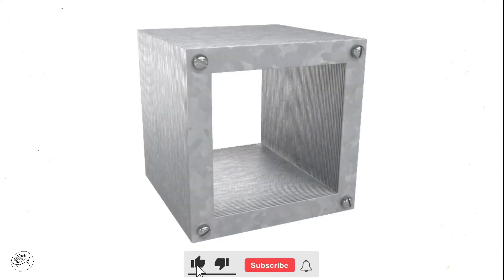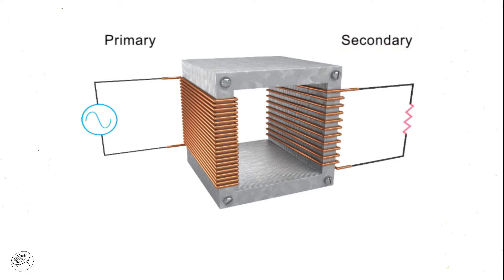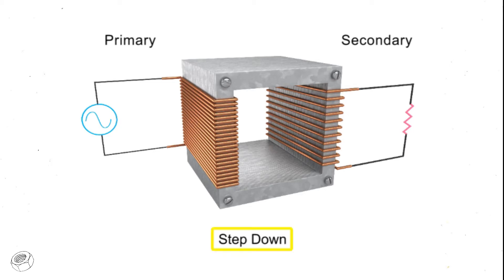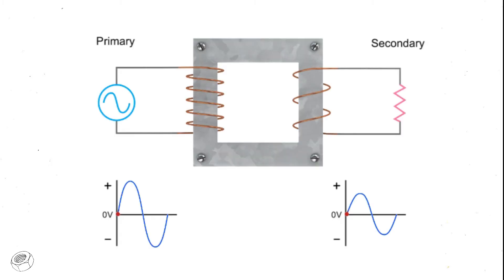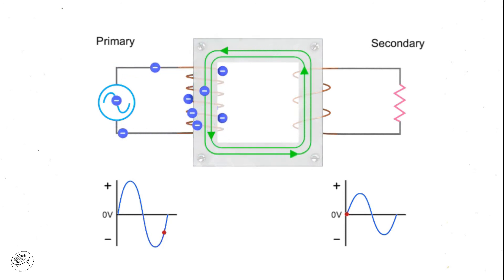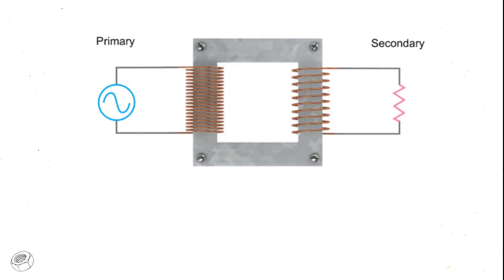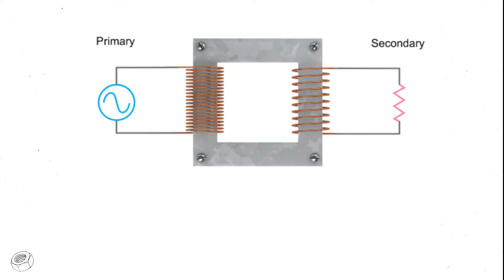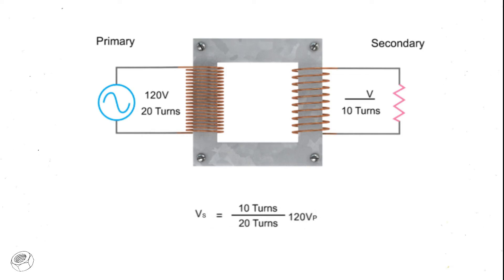How Transformers work explained animation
Ever wondered how transformers step up or step down voltage in electrical systems? In this video, we explain the working principles of transformers using easy-to-understand animations. Discover how electromagnetic induction allows transformers to efficiently transfer electrical energy, and explore their applications in power grids and electronics. Whether you're a student, engineer, or just curious about electricity, this video provides a clear and engaging explanation of how transformers work!